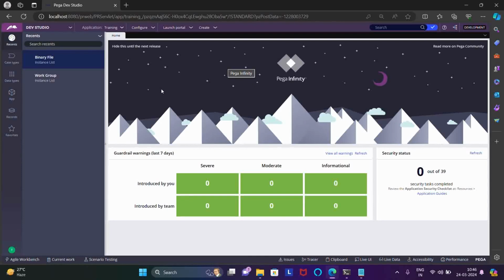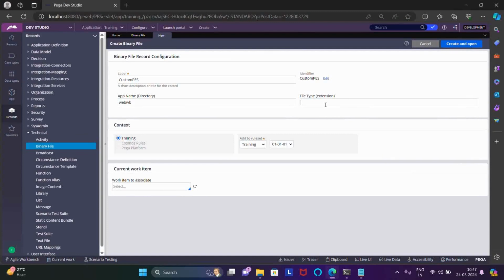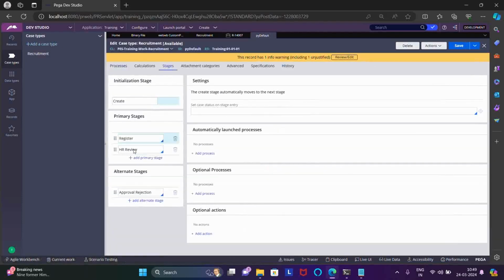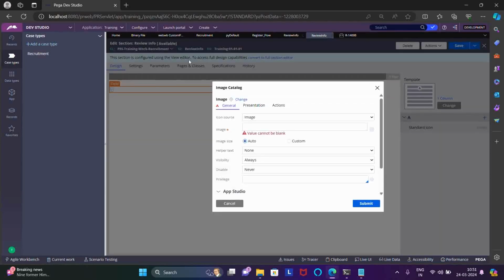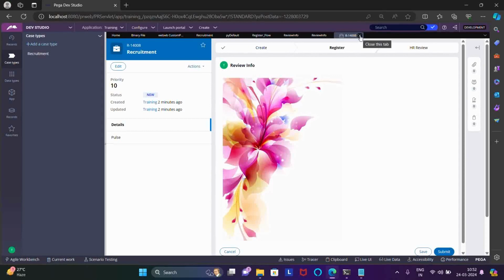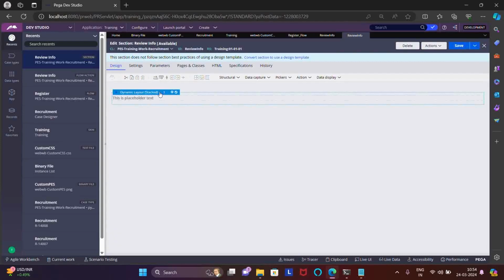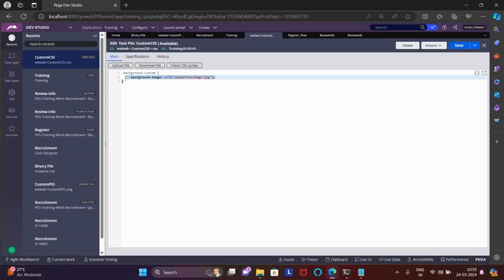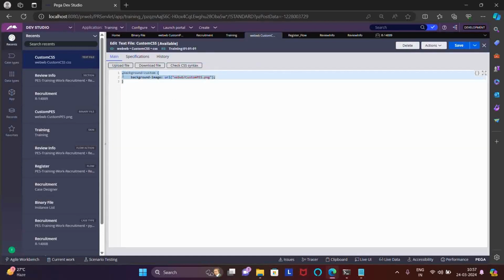Adding Image to Pega section rule- Ep 21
HI All,
In this video i have explained how to add an image to a section. I have also explained how to create custom css helper class and use it in layouts. Hope you find this content useful.